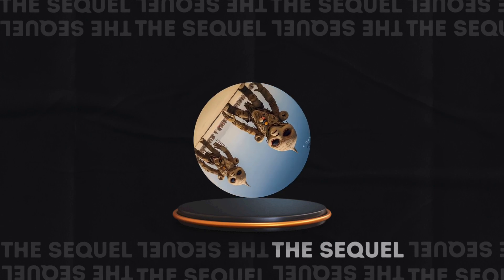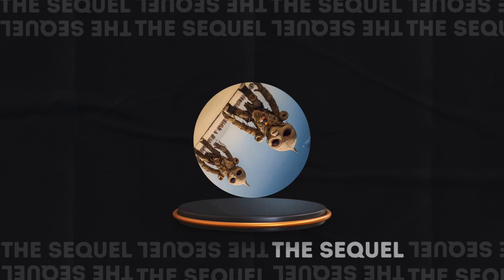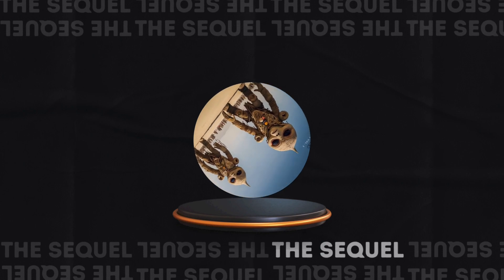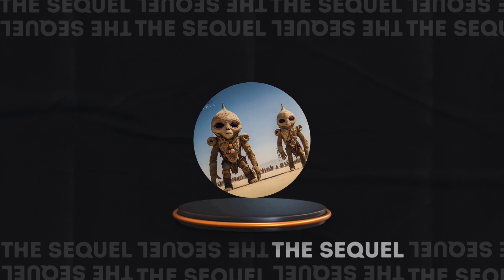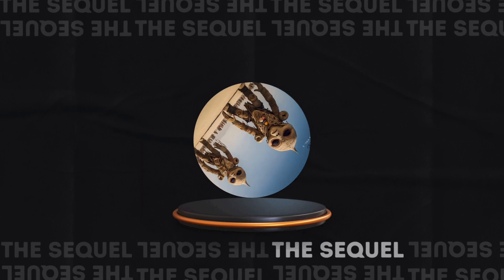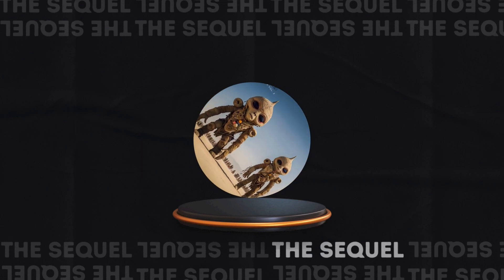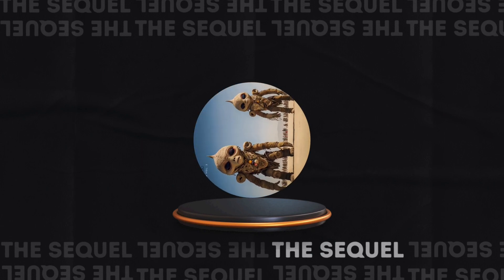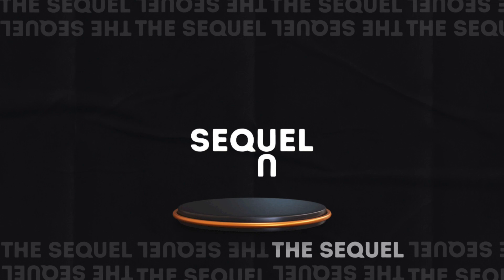EXCLUSIVE | Ben Rodd - My Old iPod [Flashmob]